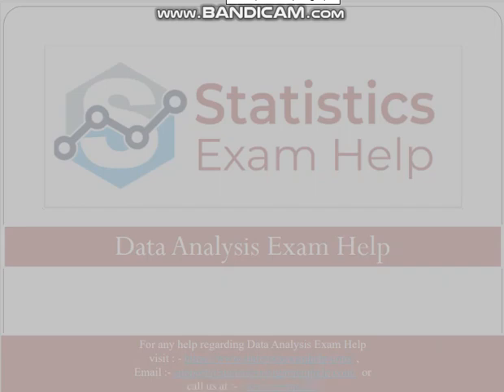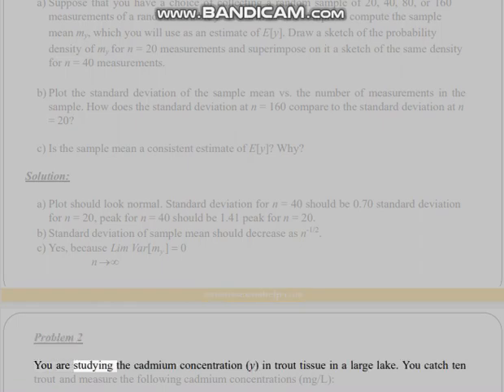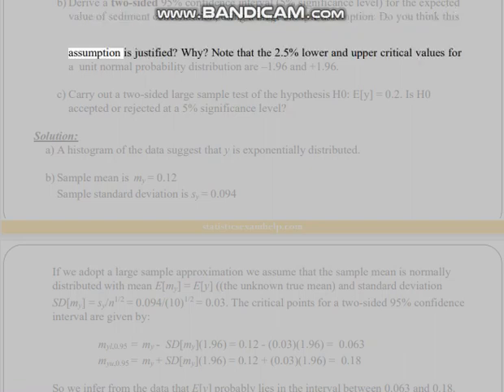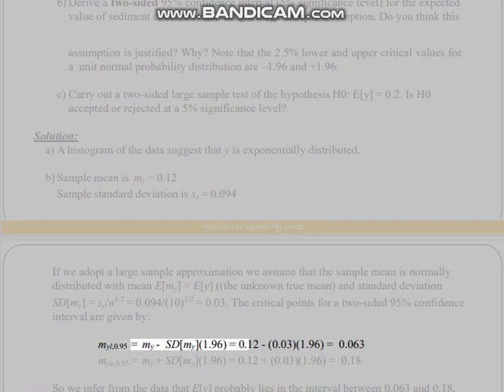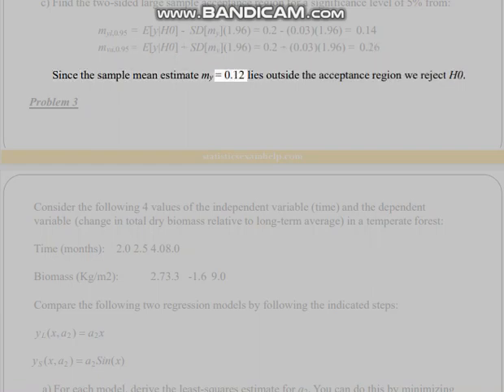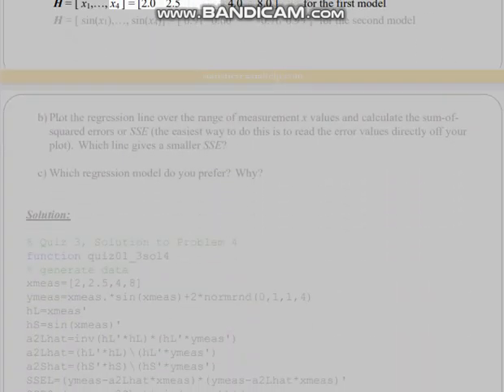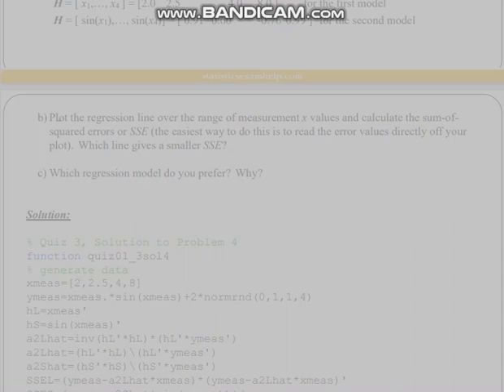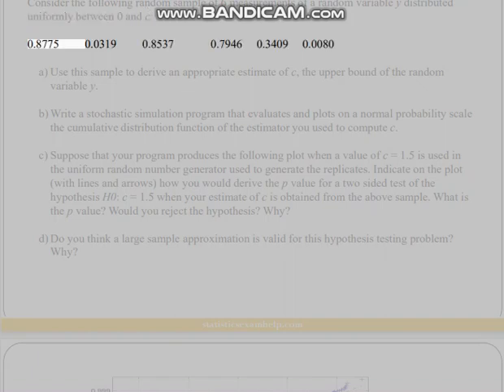Data Analysis Exam Help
I am Irene M. I am a Data Analysis Exam Helper at statisticsexamhelp.com. I hold a Masters' Degree in Statistics, from California, USA. I have been helping students with their exams for the past 10 years. You can hire me to take your exam in Data Analysis.